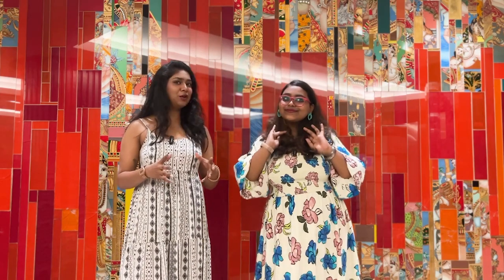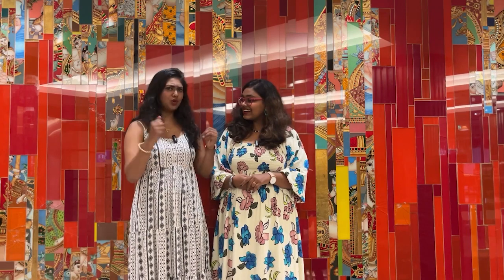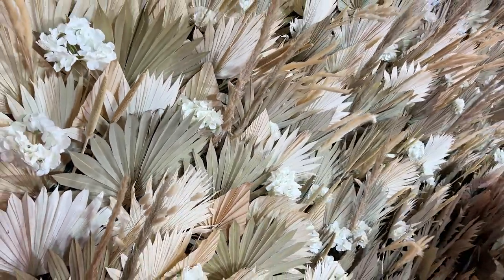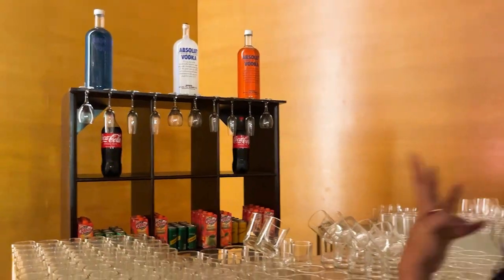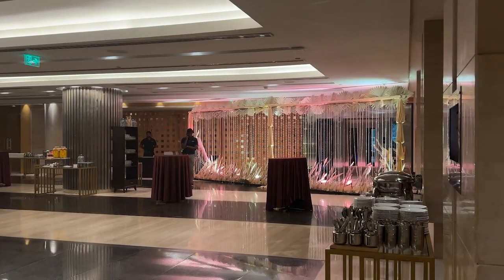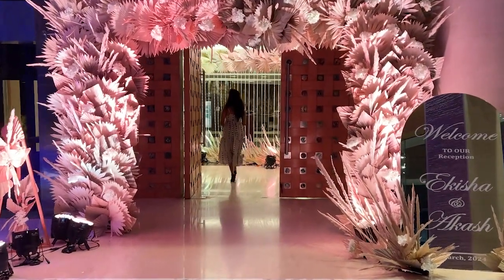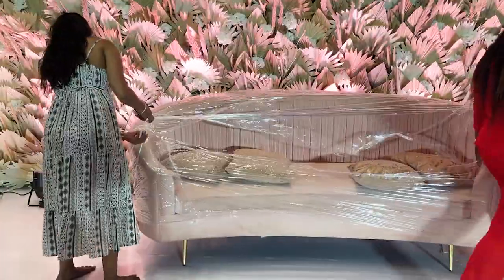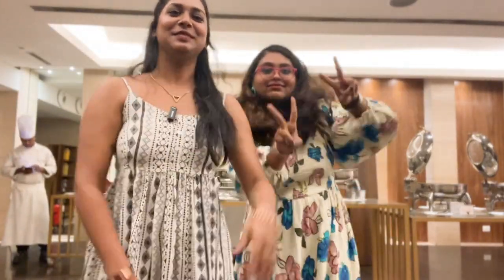Making of Reception decor | Hyatt Regency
We bring joy to every wedding we plan, since 2016. We take absolute pride in our event management skills, henceforth, with our highly competent team and their precise planning, we are one of the best event management companies in Chennai, Coimbatore as we guarantee you 100% satisfaction. We take charge of the smallest of details as our event management team works around the clock to make sure that we are one of the best event management companies in Chennai, Coimbatore. Our motto acts as a skeleton to our guidebook as we meet every exceeding expectation of the client with ease. We believe in a collaborative approach because every client deserves a perfect event.

For events and decoration Contact our wedding consultants at Vermilion events and decors now.